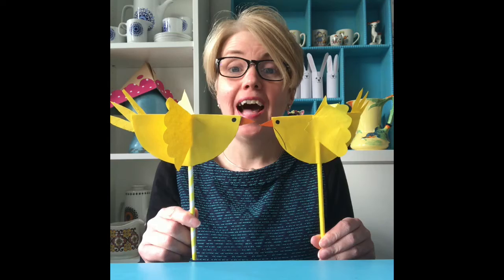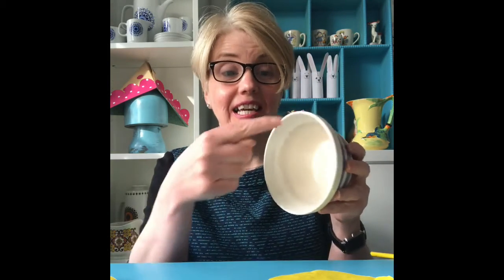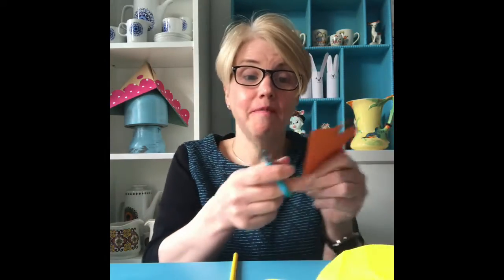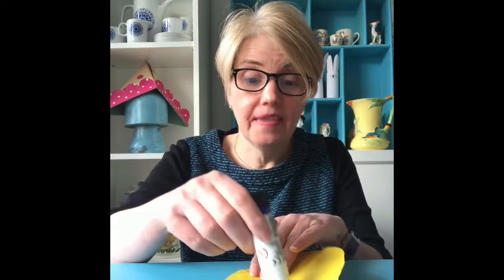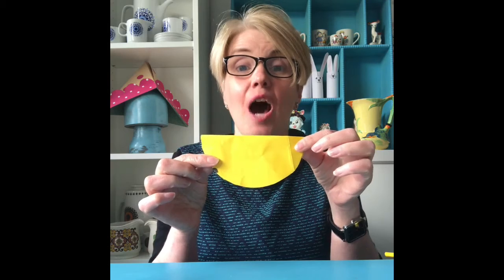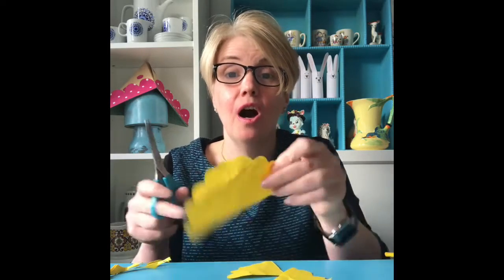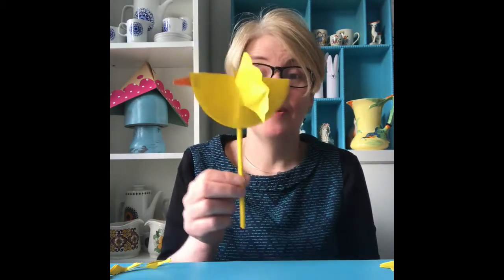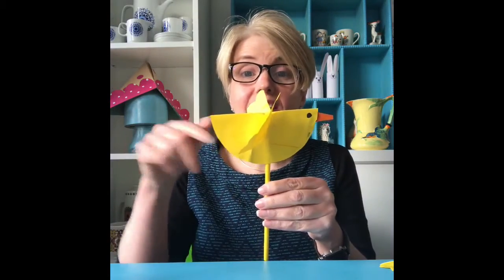Storytime Session: 4e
Storytime is back! Join us for stories, songs and making, perfect for under children under 5 years. If you've never been to one of our library Storytime sessions now is your chance. Don't forget to tell your friends!